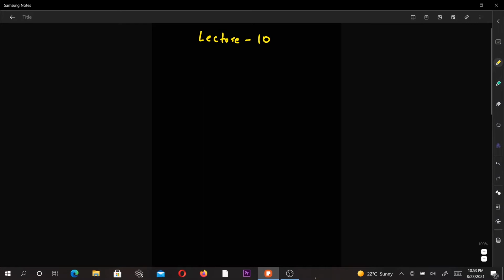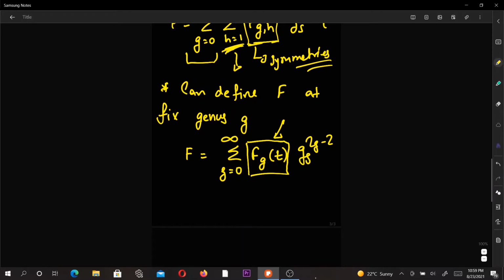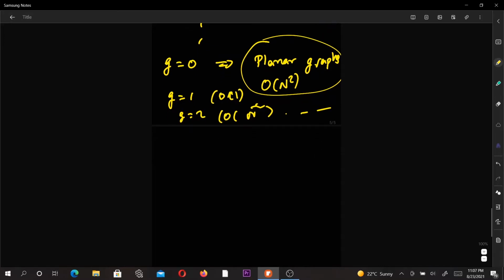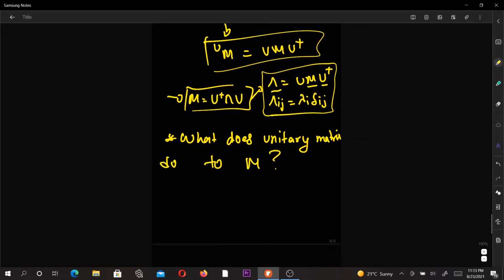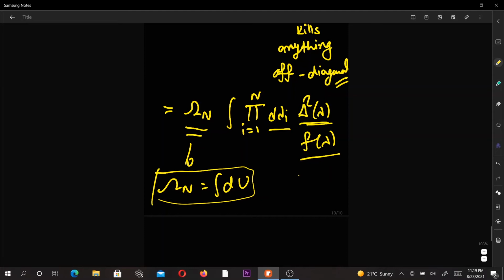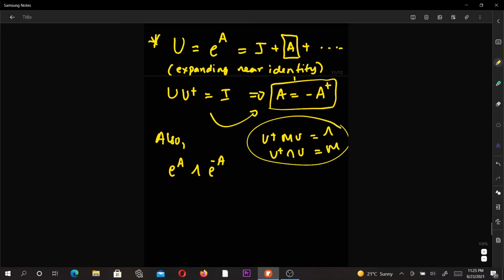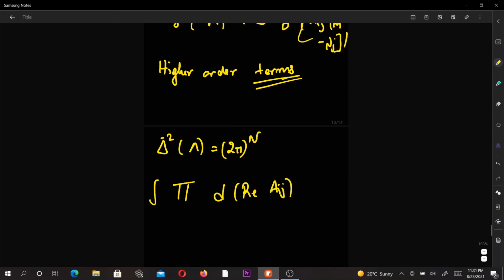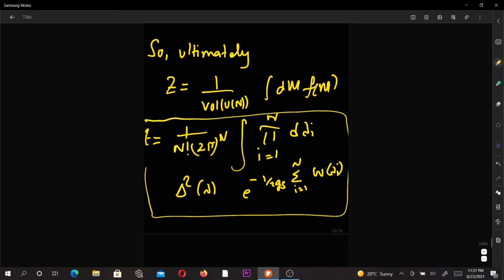Lecture 10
This video is part of our BRAC University course on Random Matrix Theory which is MAT429.